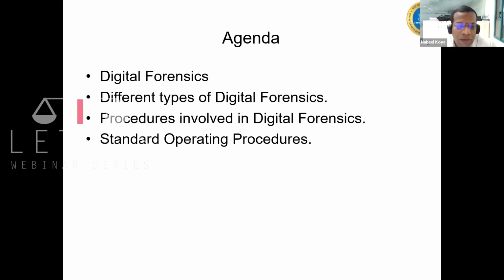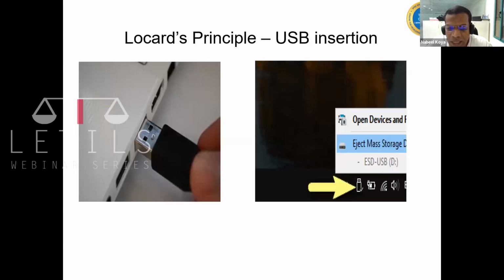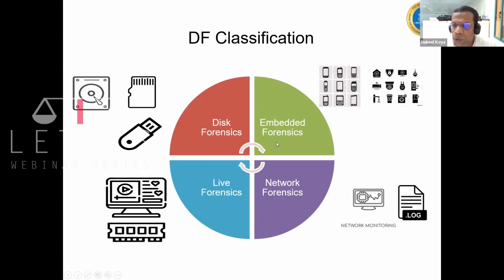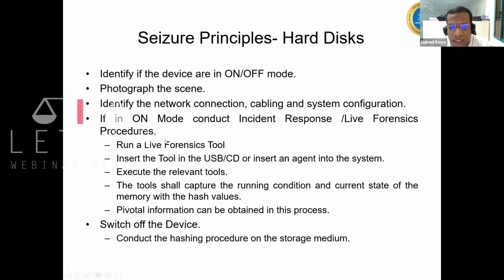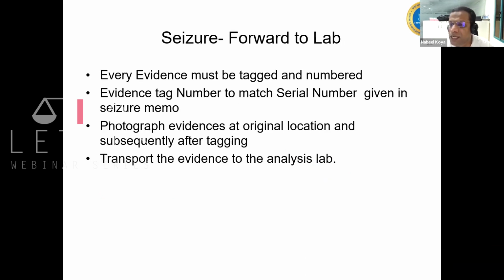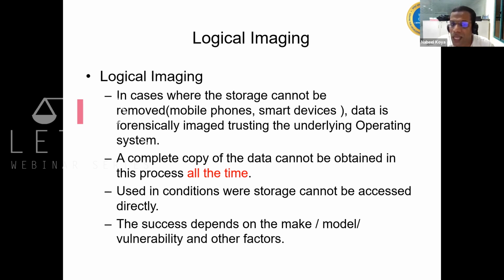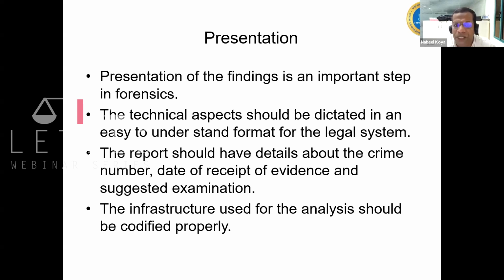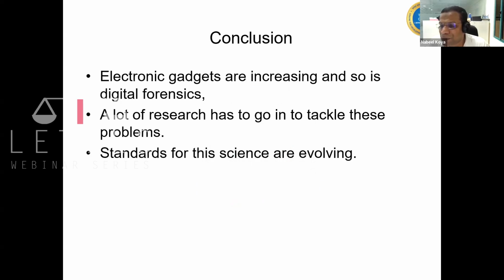Digital Evidence-identification, etc in Court | Nabeel Koya A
Legal Empowerment Through Interaction - Lecture Series [LETILS 278]
Shyam_Padman_Associates | Advocates & Legal Consultants
Topic: "Digital Evidence - identification, procurement, preservation, analysis & presentation in Court"

Introductory remarks -  Dr. Sai Sushanth Samudrala,
Advocate & Techno Legal Consultant,
CEO, Sushanth IT Law Associates, Hyderabad.

Speaker - Sri. Nabeel koya A,
Scientist-F, Cyber Security Group, Centre for Development of Advanced Computing [C-DAC] Thiruvananthapuram

Concluding remarks - Sri. Bhadran.V.K
Scientist G (Retd) C-DAC
Director - Technical, Alibi Global Pvt. Ltd, Technopark, Trivandrum

| Send your Queries and Suggestions at |

| Webinar @Zoom held on Saturday 15th October, 2022 at 05:30 PM IST India |